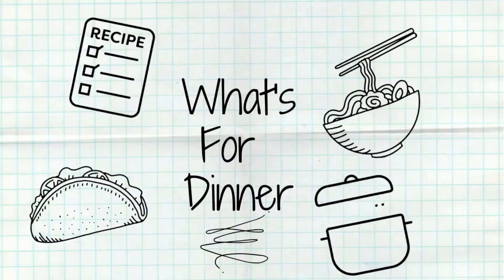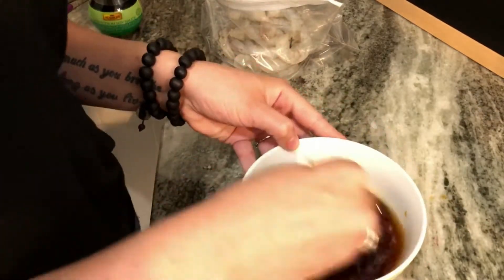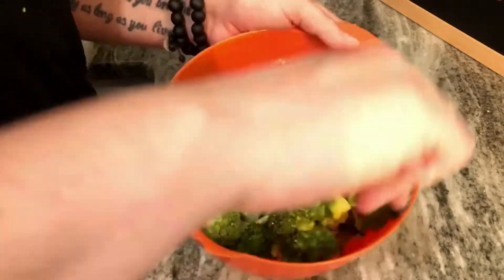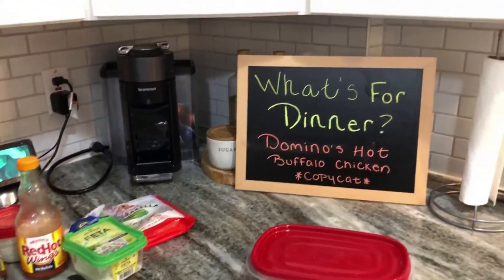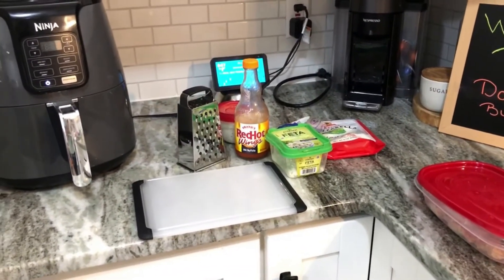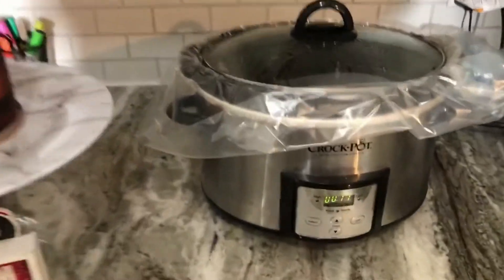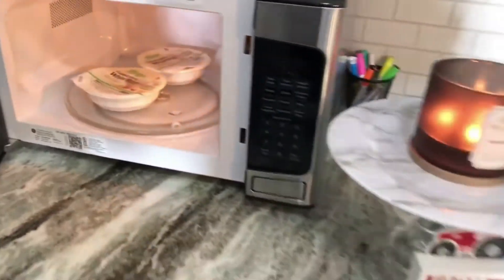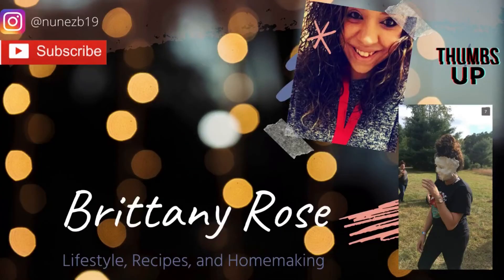NEW! What's For Dinner 2020 | Cooking Dinner Ideas For TWO | Budget Friendly Meals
Hey Friends!
Welcome back to my kitchen and another week of what's for dinner! I am all about experimenting and making recipes that are simple, easy, and food truck worthy, but also budget friendly! I hope you enjoy this week's dinner ideas and bring these meals into your own kitchen!

Hi! My name is Brittany Rose and I have a lot of love for everything iced coffee and Bulldogs. I make videos about cleaning, organizing, decorating, home, lifestyle, weddings, being a dog mom, and recipes!!

If you miss being in school during the 90's when they let us play 7-up, give this video a thumbs-up! It's almost like we are going back in time (=

xo xo Brittany Rose ♡